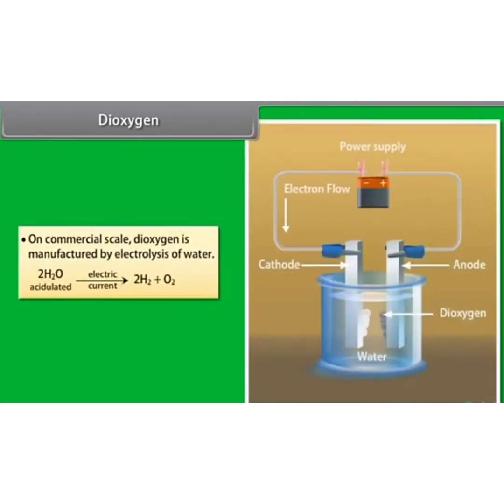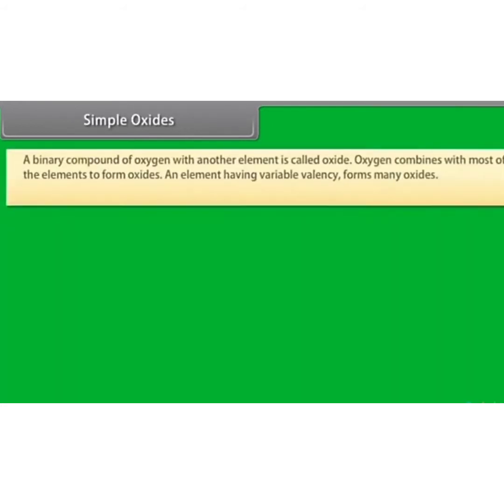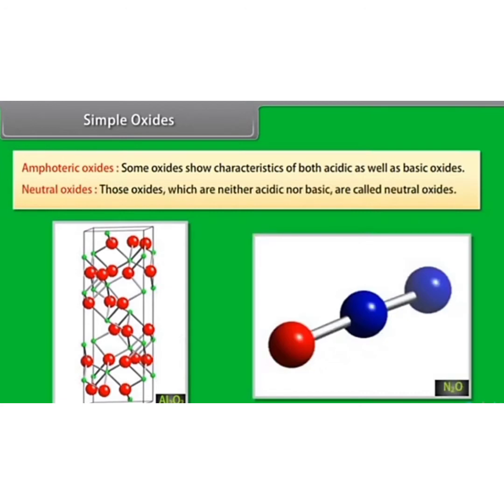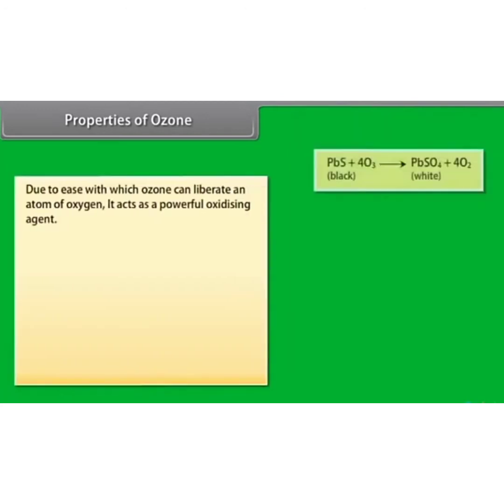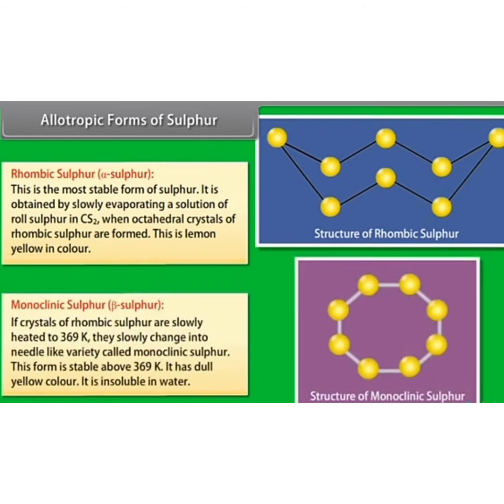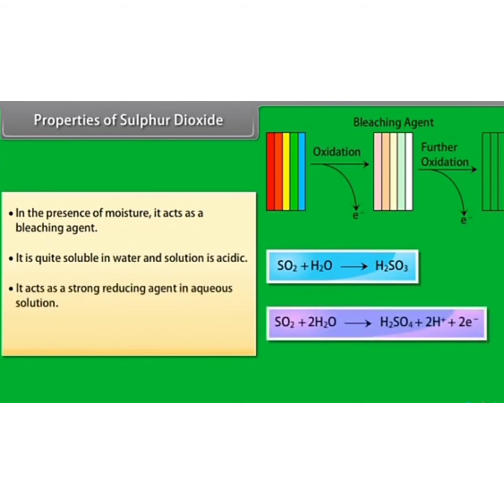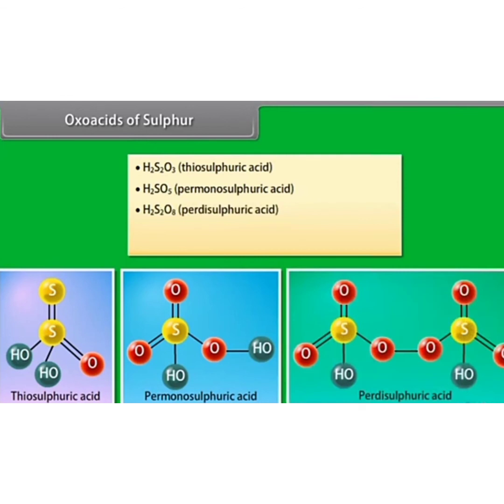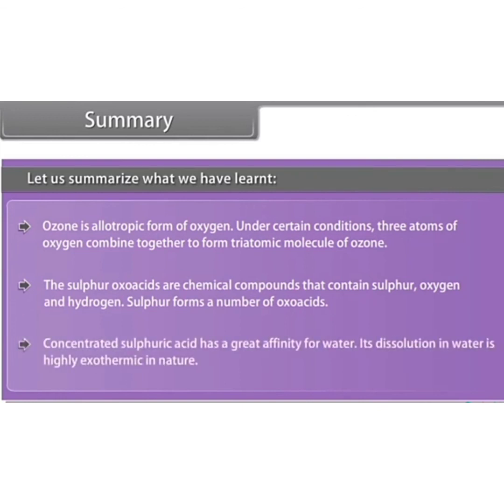P Block Elements Part -11 (Compounds of group 16 ) , XII Sc